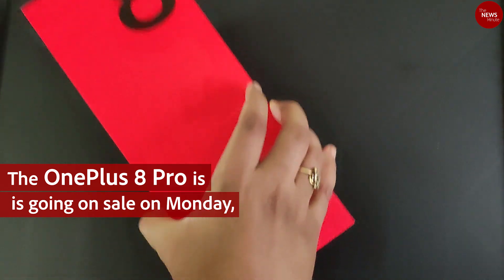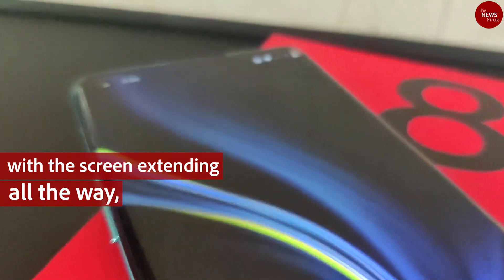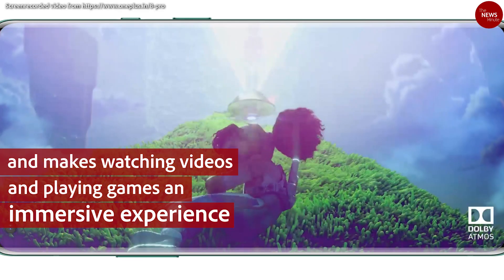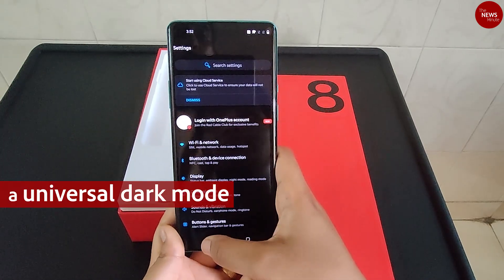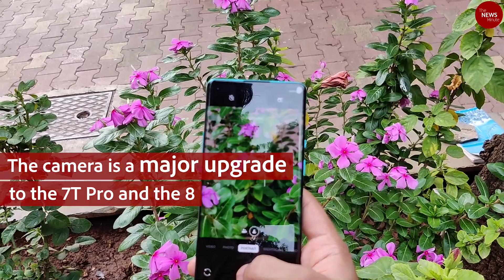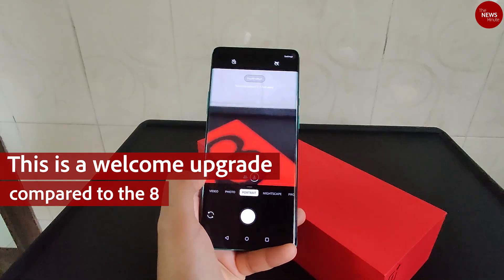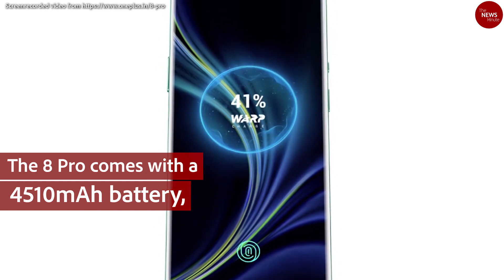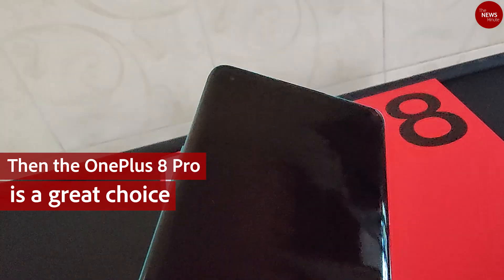OnePlus 8 Pro first impressions: Stunning display, impressive camera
The OnePlus 8 Pro with a 48MP quad camera set up, a 4510mAh battery  and up to 12GB RAM is set to go on sale on June 15 at 12 noon.